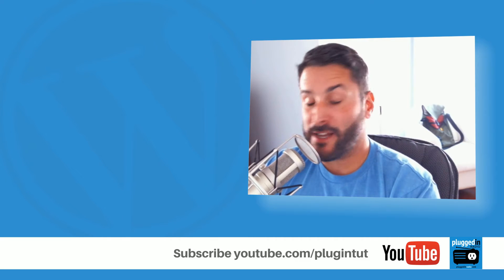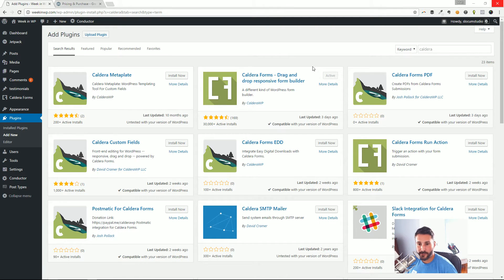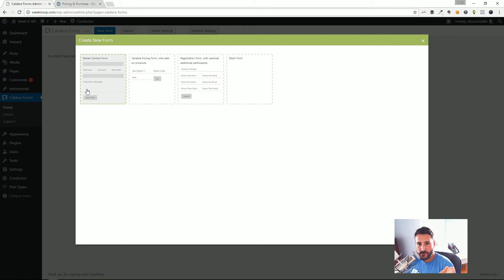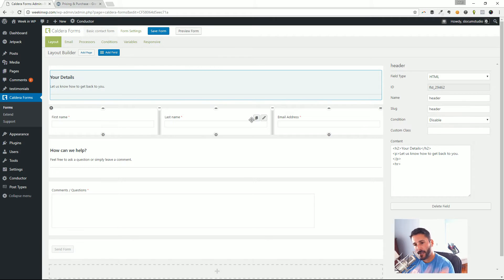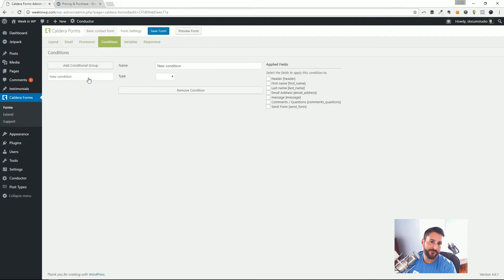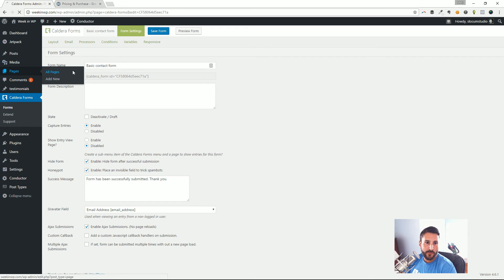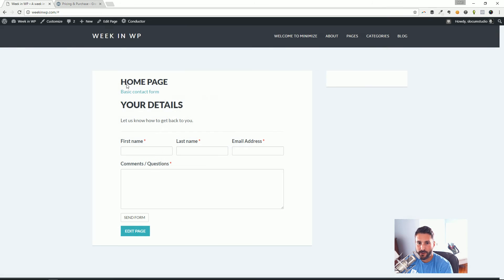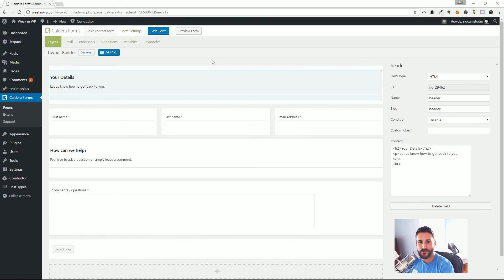How to make a contact form with Caldera Forms in WordPress | Beginner's guide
In this video, we'll take a look at one of the most opinionated (in my opinion!) contact form plugins for WordPress, Caldera Forms. Out of the pack, it focuses heavily on the developer oriented WordPress user, and really caters to someone that wants to create more complex workflows with forms. That's not to say you can't setup a basic contact form with Caldera Forms, but the overall feel to me is made for developers.